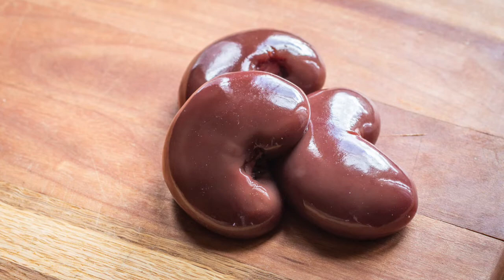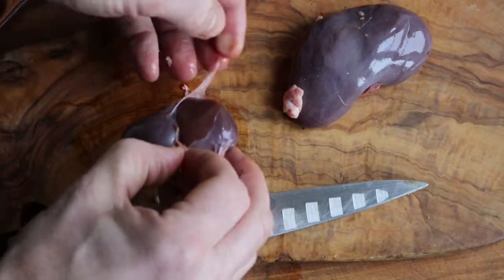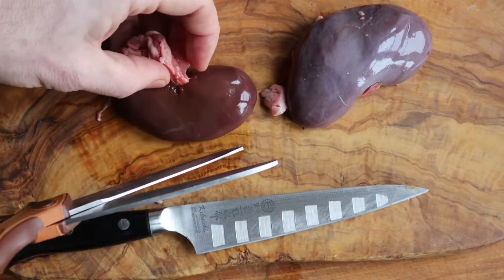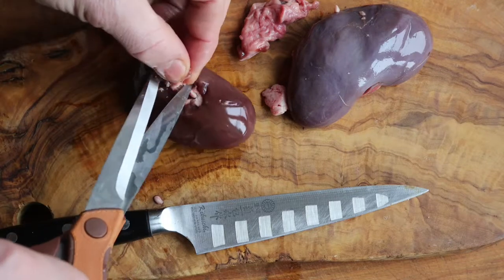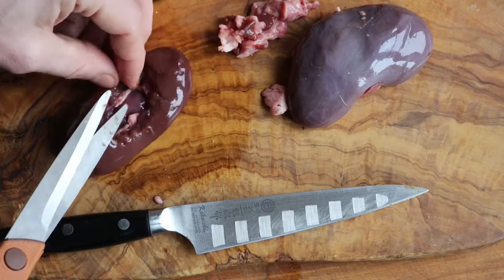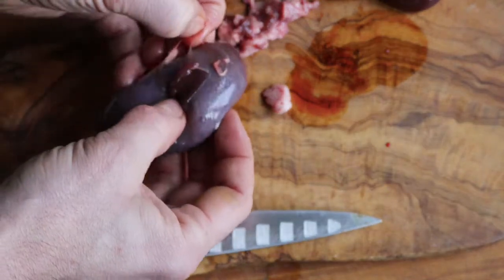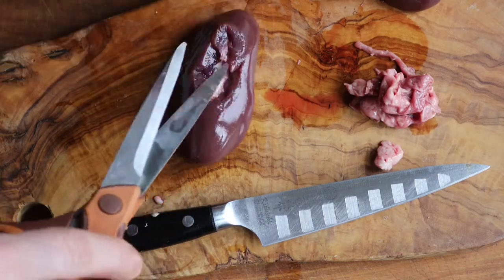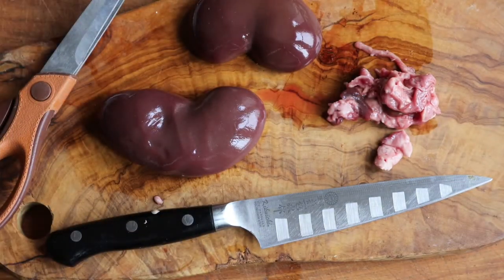How to clean lamb, goat, or venison kidneys for cooking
Quick breakdown of how I prep kidneys for cooking after butchery and freeing them from the suet jacket. If you're new to kidneys, they're easy to prep--just remove the membrane and do a little detail work with a kitchen shears or a pair of small scissors. These are lamb kidneys, but the process is identical for goat and venison kidneys as well. My scissors isn't ideal here, but it's what I had on hand, trimming the fat out of the middle is optional depending on how you want to prepare them, but I was taught to remove it for restaurant service. Rabbit and other small game kidneys don't need to have their inner fat removed.